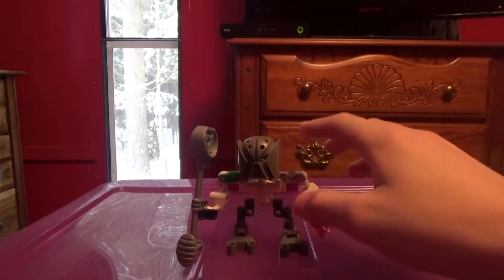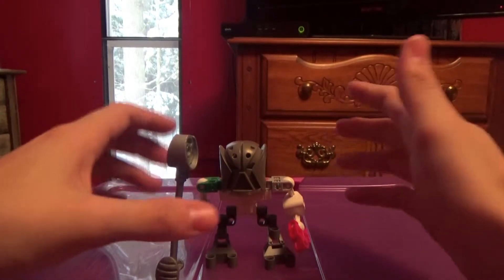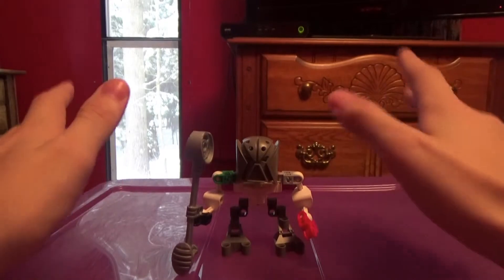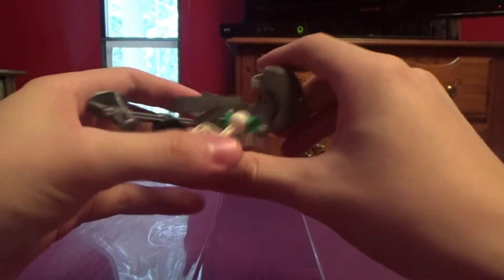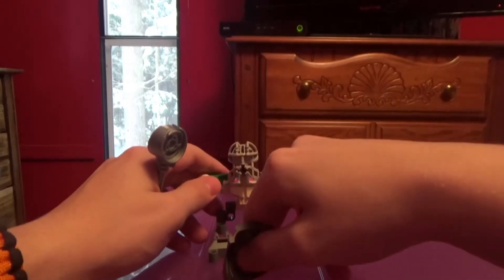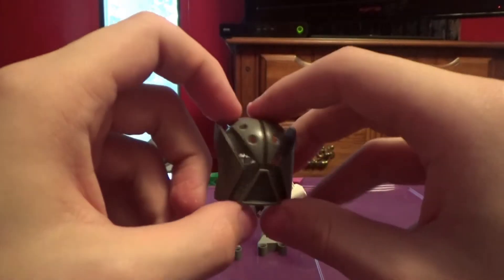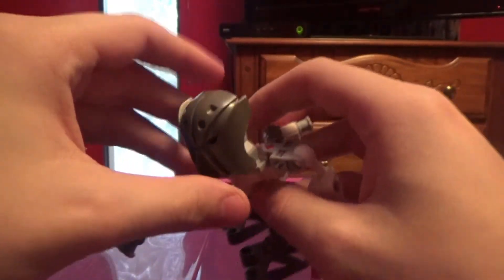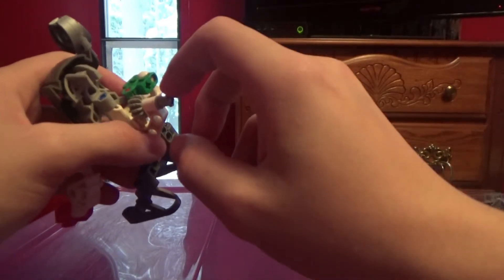Review: Bionicle Set 8581 Kopeke from 2003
"This is an old video that was from my old channel that I'm putting onto this channel, even the description that is going to be below this line is old. (this description is a bit edited and the link sends you to a different place on ebay but it is related)"

Here's my review of Kopeke from the year of 2003 of Bionicle.